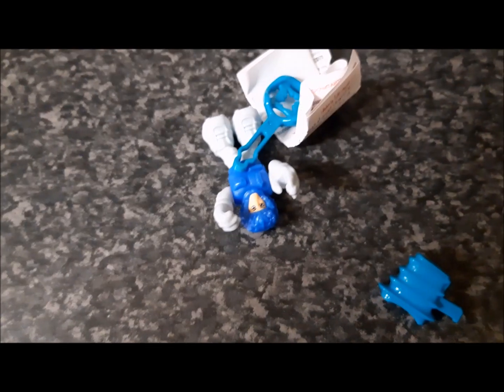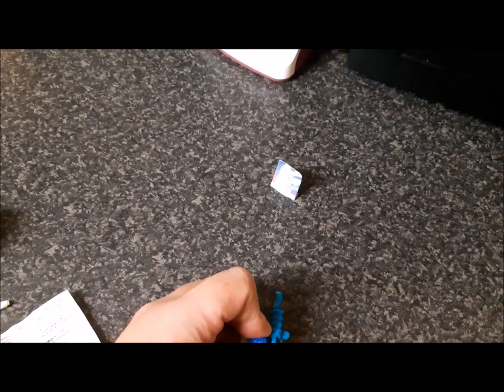classic Kinder surprise opening PT3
Another classic egg opening but what goodies await.